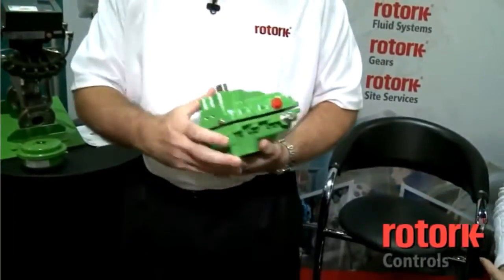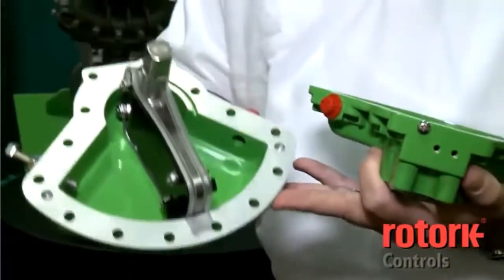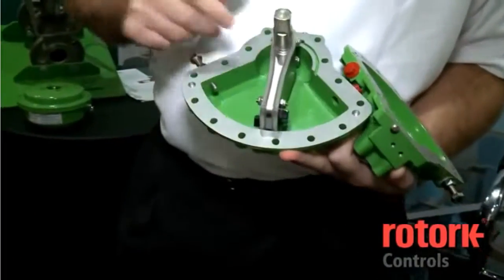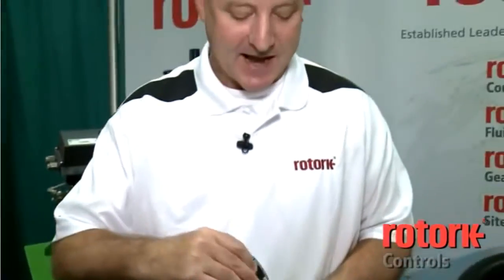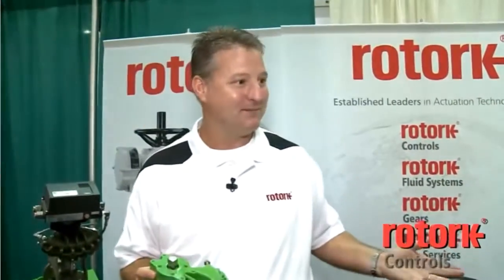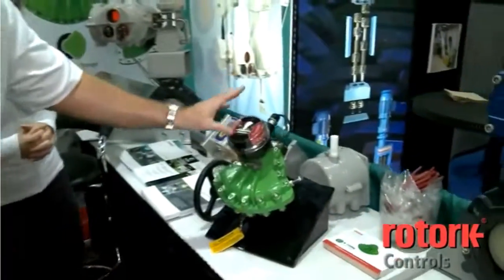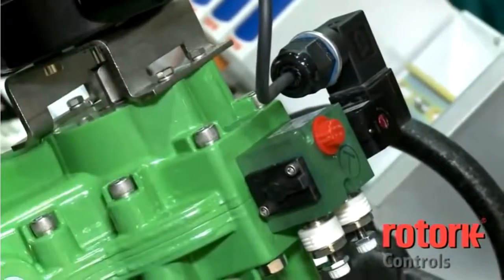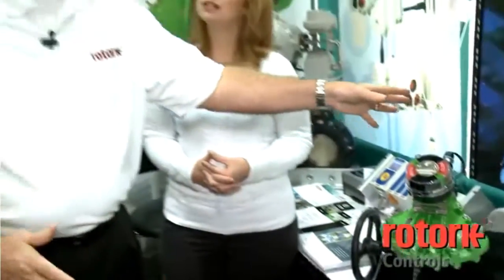K-TORK Actuators + Controls by Rotork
The K-TORK Range of high-performance ‘True Rotary’ vane actuators are used in critical applications commonly found in most process industries. Located in Dallas, Texas, USA, K-TORK products are supplied to USA customers in Kansas, Missouri, Nebraska and Iowa through it’s distributor Power Specialties, Inc.

K-TORK Actuators + Controls are versatile, modular and available in both double-acting and spring-return models. They are used to operate ball, butterfly or plug valves, and other 90-degree or less rotating mechanisms.

K-TORK Actuators + Controls represents the future of valve automation. The vane actuator is a ‘True Rotary’ actuator that does not require the conversion of a linear motion to a rotary motion. The result is a simple, highly accurate and reliable quarter-turn pneumatic actuator that is specified for the most demanding process flow control applications.